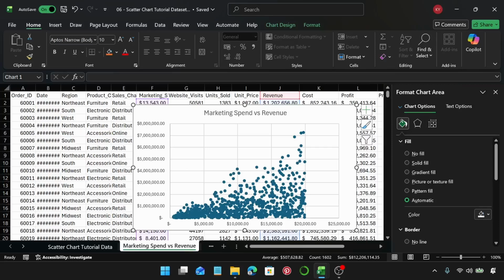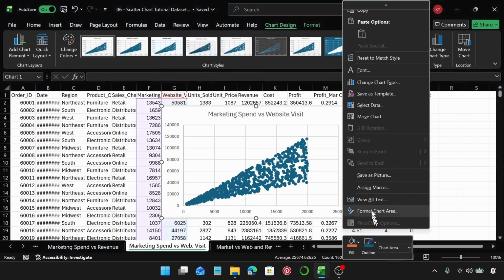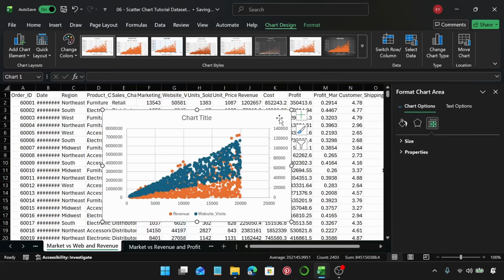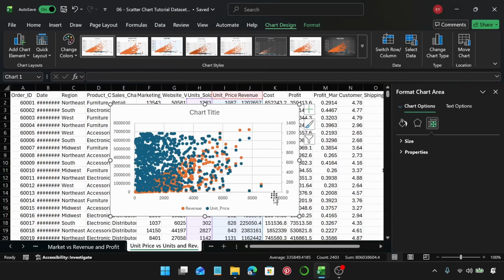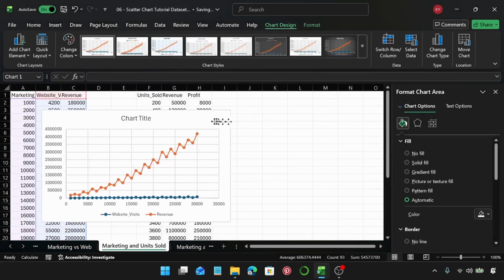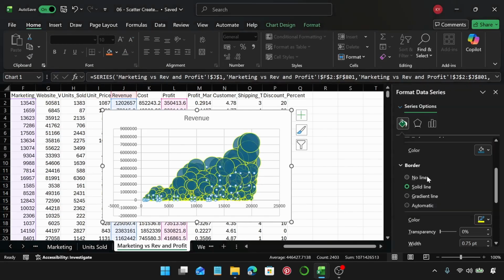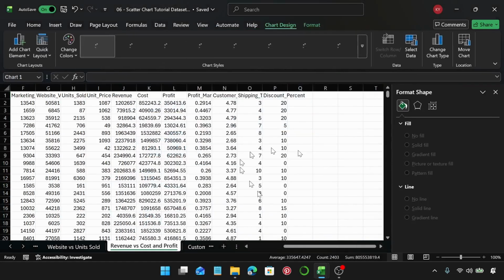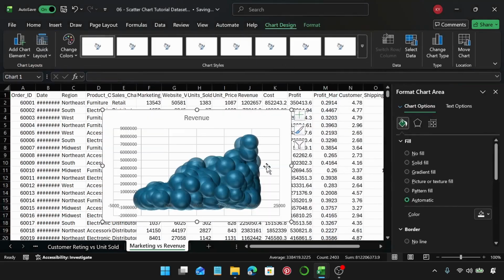Excel Charts Tutorial: How to Create Scatter Charts in Excel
This video is part of my Excel Charts series, where I create each chart type. In this video, we'll create the scatter chart.